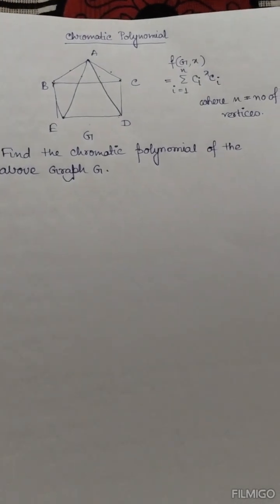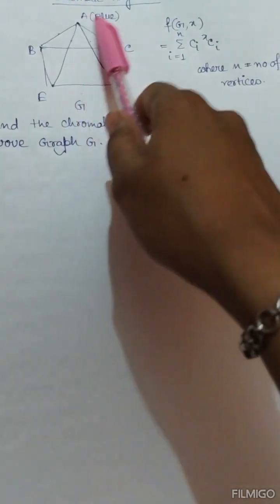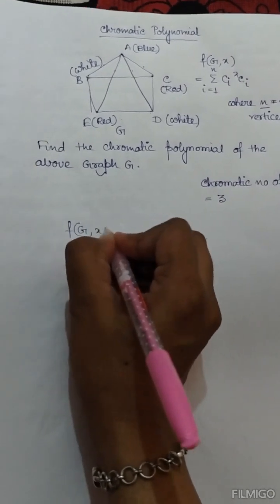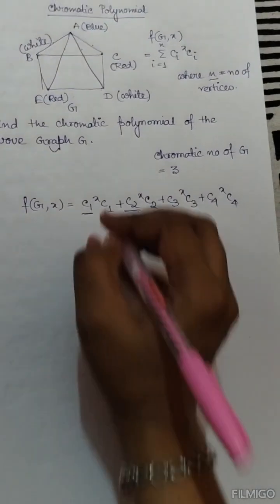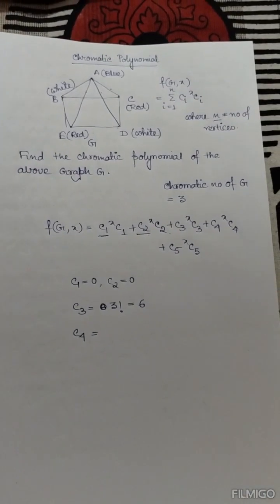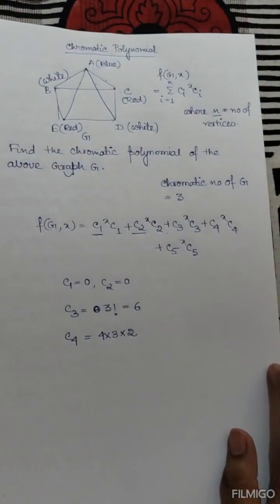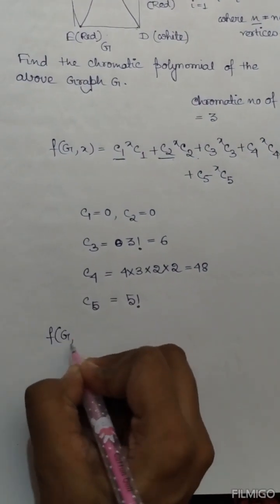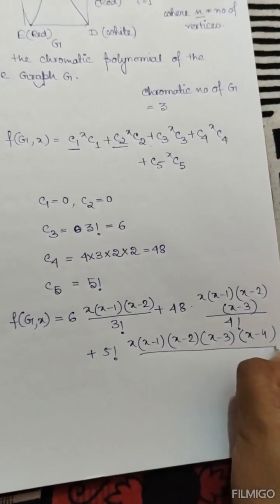Discrete mathematics exam special, chromatic polynomial